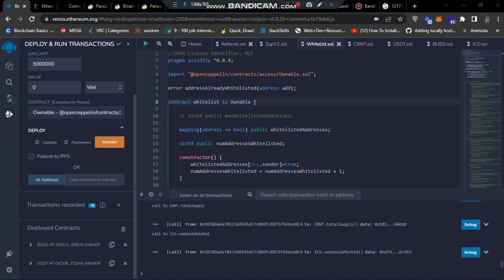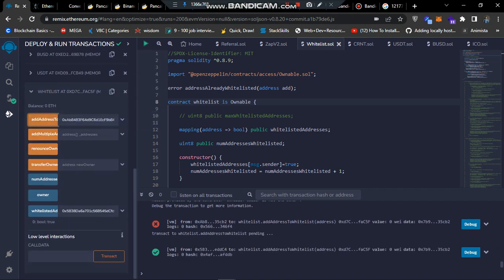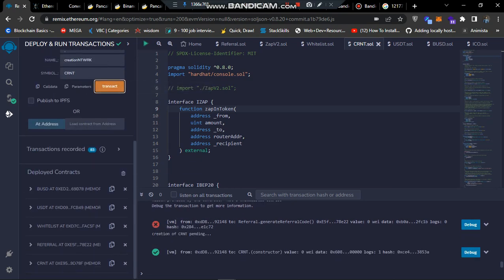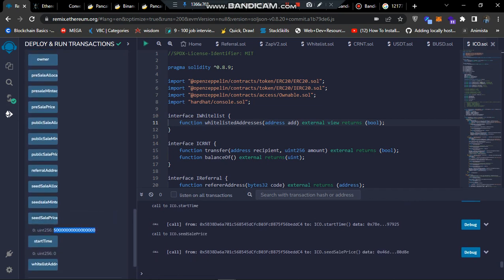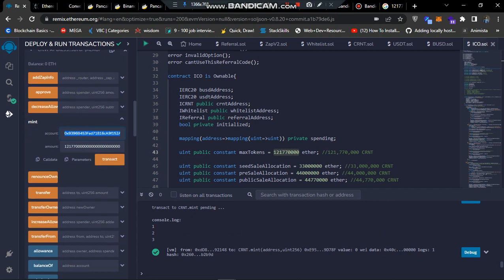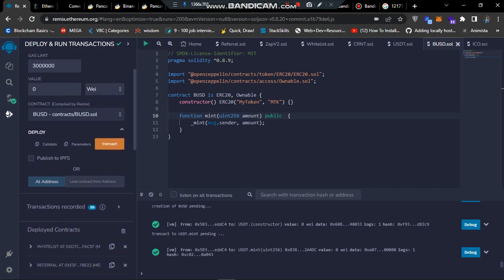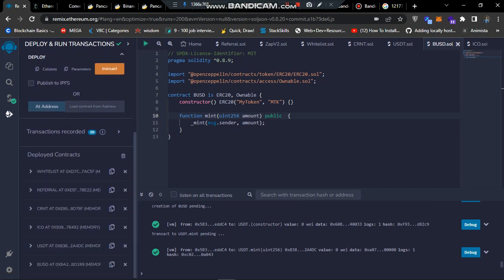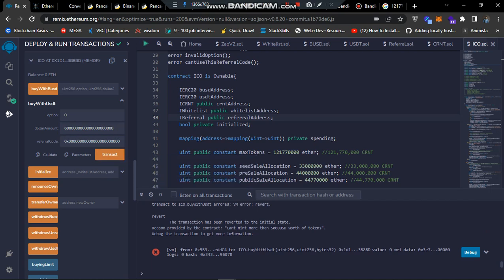31 Mayıs 2023